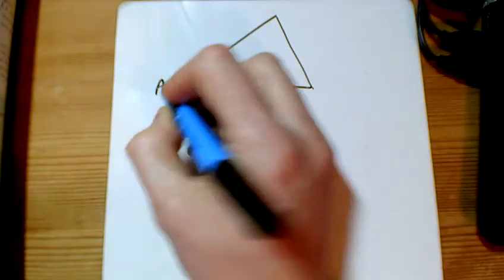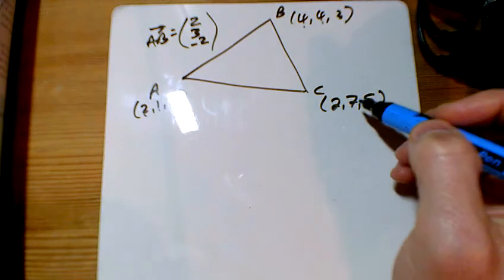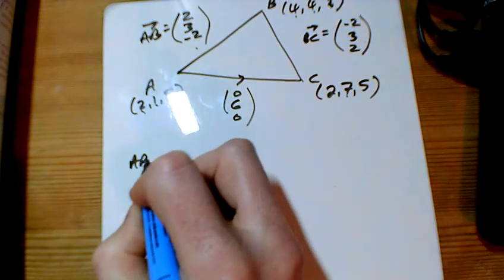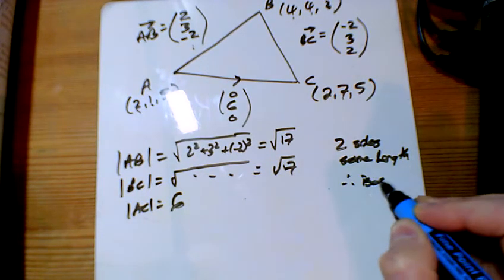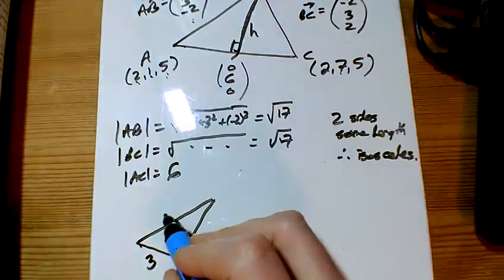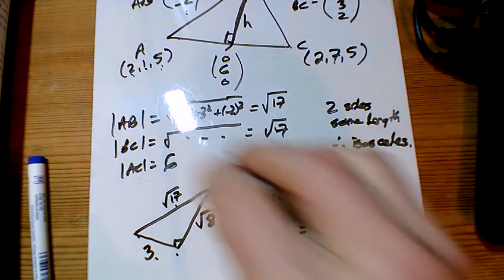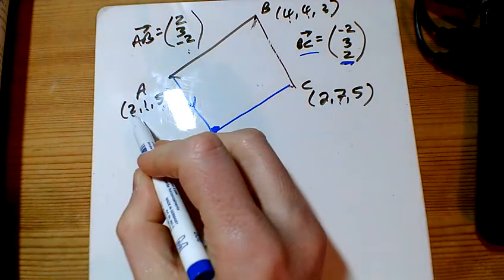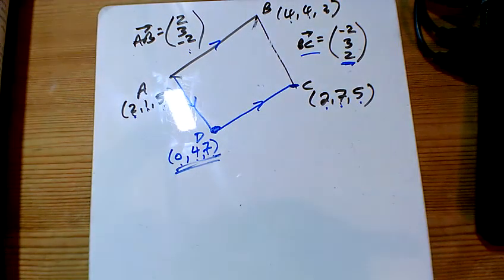A Level Maths Year 2 Chapter 11 Ex11C Q2